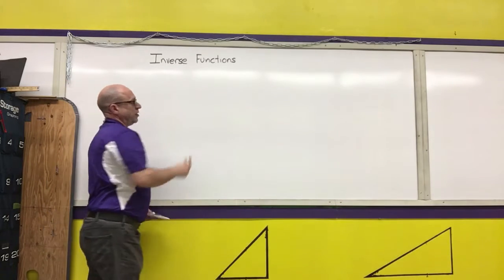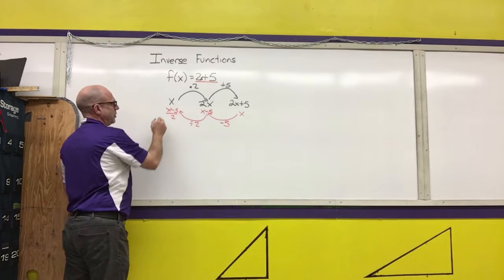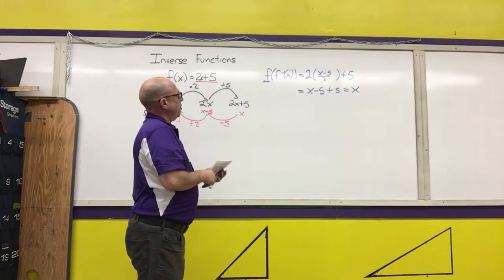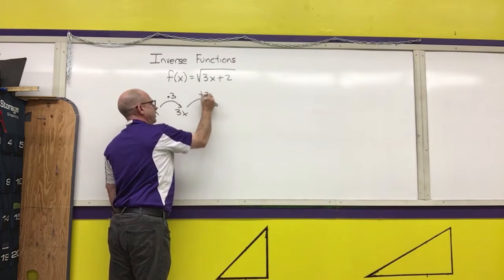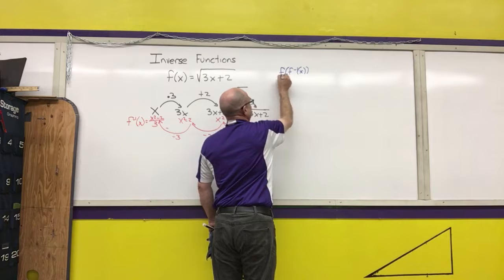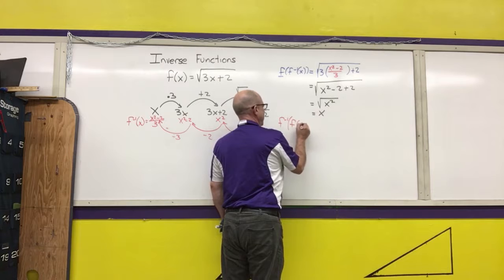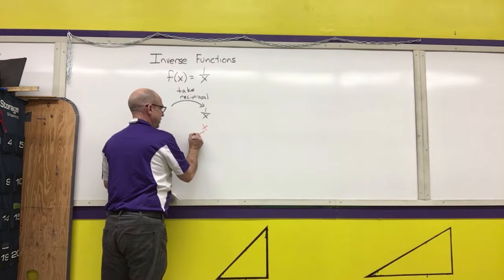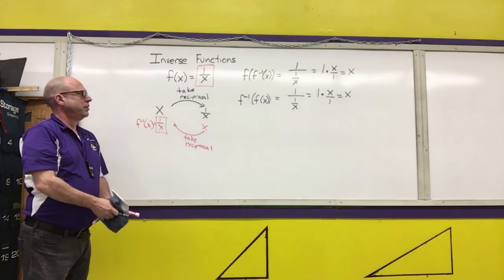M111-02-07B Finding Inverse of a Function - Intuitive Approach